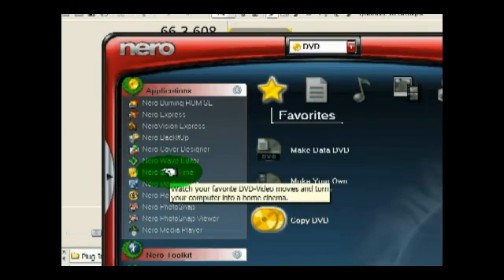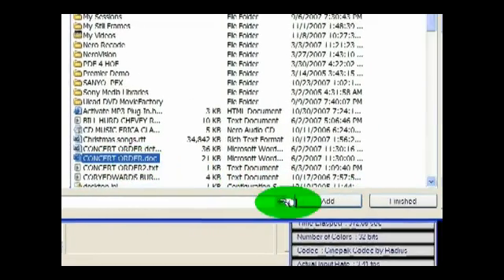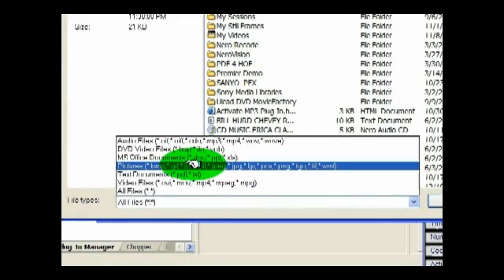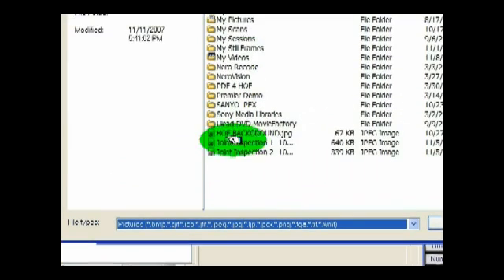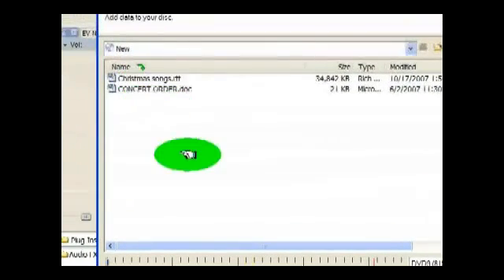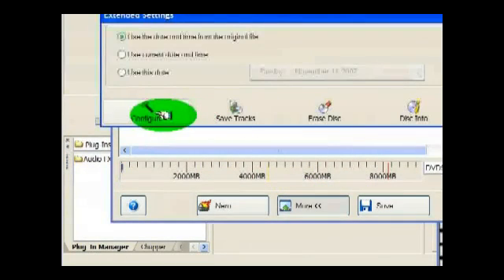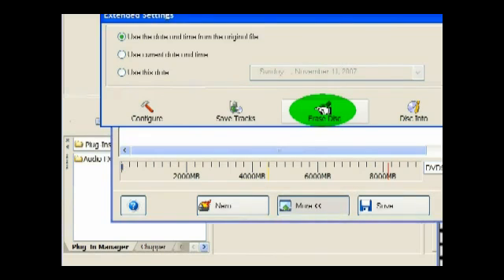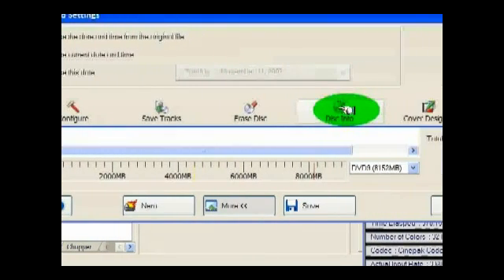Using Nero Express for CD Burning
Using Nero Express for CD Burning. Part of the series: How to Use Nero Products Suite. Learn how to use Nero Express for CD burning; learn more about CD, DVD, and data burning software in this free instructional video.